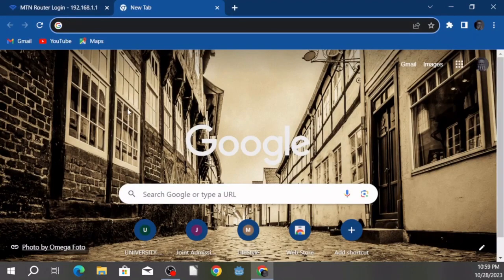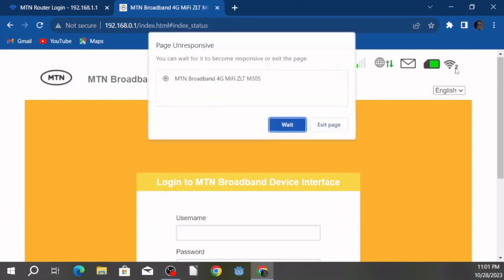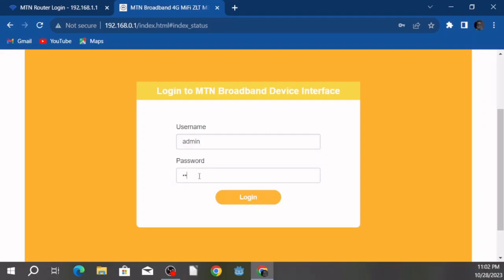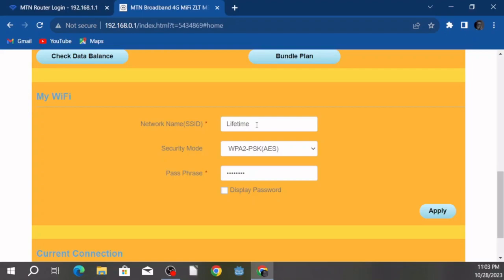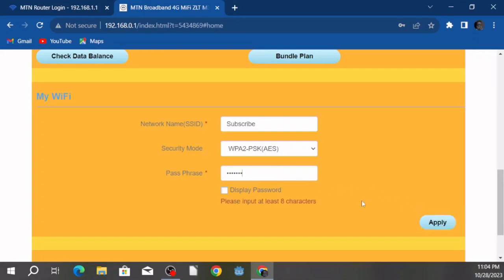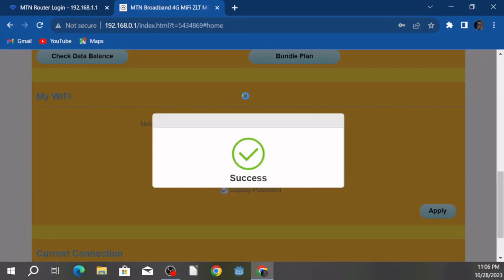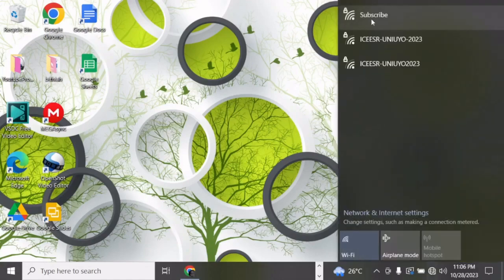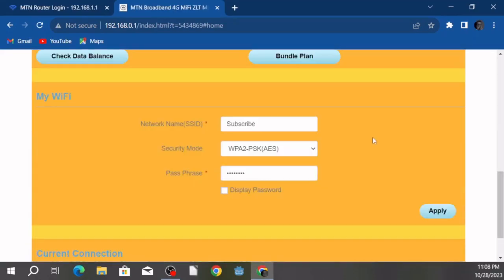How to change the password of your Mtn Mifi device: A step by step guide.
Welcome to our step-by-step tutorial on changing the password for your MiFi device! In this video, we'll walk you through the process of updating your MiFi's password to help keep your network secure and your data protected.

Whether you're using a MiFi for personal use, business, or travel, it's essential to change your password regularly to safeguard against unauthorized access. Our easy-to-follow guide will ensure you can do this quickly and confidently.

Here's what we'll cover in this tutorial:

Introduction to MiFi Security: We'll start by explaining why it's important to change your MiFi's password and the benefits of doing so.

Gather Your Materials: We'll show you the items you'll need to complete the password change, such as your MiFi device, a computer or smartphone, and your current login credentials.

Accessing the MiFi Web Interface: We'll guide you on how to log in to your MiFi device's web interface, which is where you can make the necessary changes.

Changing the Password: We'll provide a step-by-step demonstration of how to change your MiFi device's password. This includes creating a strong, secure password.

Finalizing the Process: We'll make sure you understand how to save your changes, log out, and test your new password to ensure everything is working correctly.

By the end of this video, you'll have the confidence to manage the security of your MiFi device with ease.